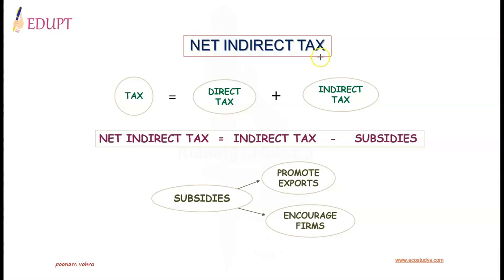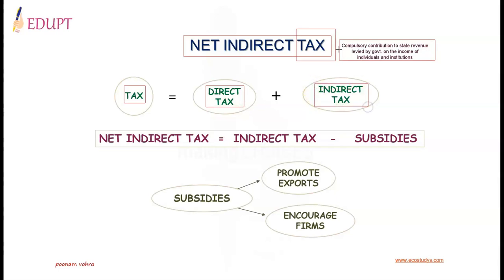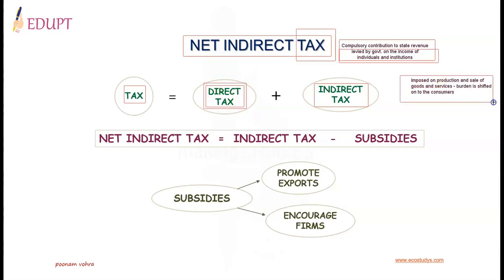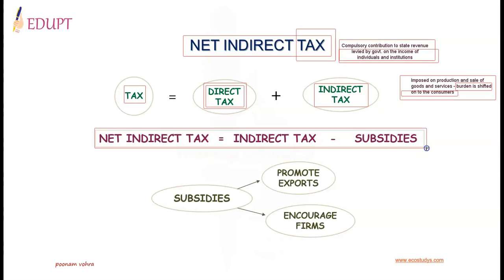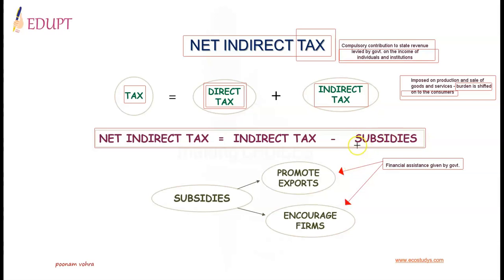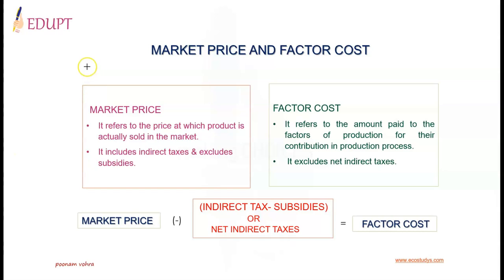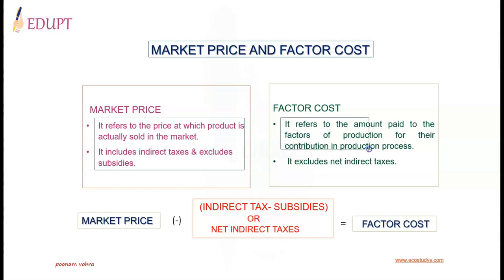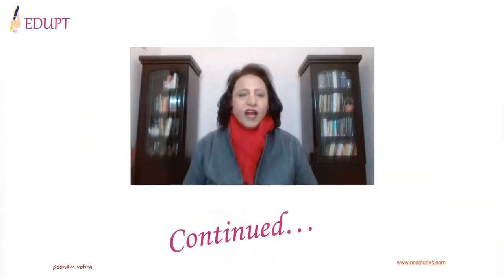Net Indirect Taxes | Class 12 Macroeconomics | CBSE & ISC Board Exam 2026 | EcoStudys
📖 Net Indirect Taxes — full concept explained for CBSE & ISC Class 12 Macroeconomics Board Exam 2026.

In this video, Poonam Vohra explains Net Indirect Taxes for Class 12 Macroeconomics | CBSE & ISC Board Exam 2026.

⏱ Timestamps:
00:00 - Introduction
00:37 - Net Indirect Taxes
00:46 - Tax Definition
01:07 - Direct Tax
01:22 - Indirect Tax
01:55 - NIT Formula (Indirect Tax − Subsidy)
02:07 - Subsidies
02:49 - Market Price & Factor Cost
03:29 - MP & FC Formula